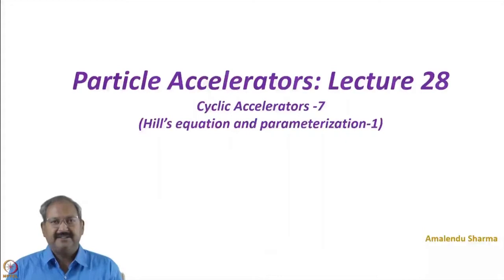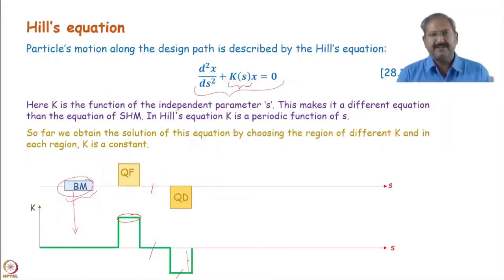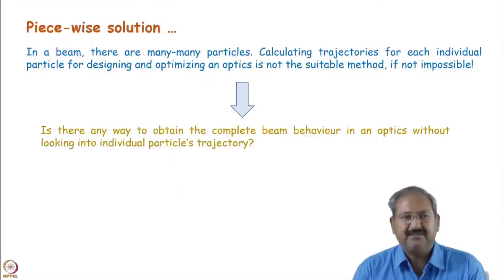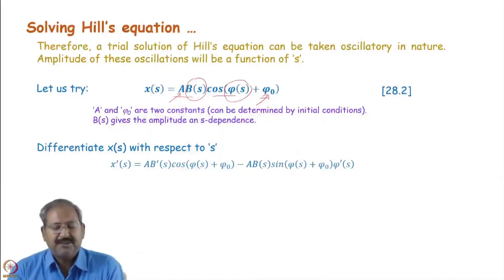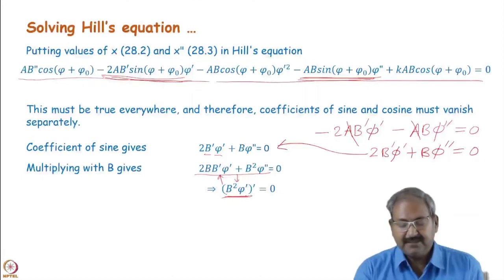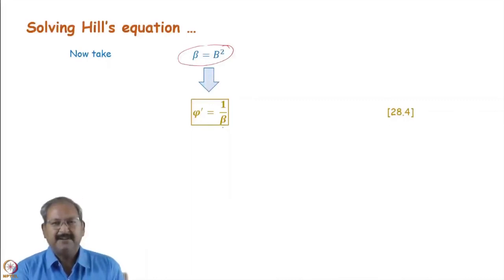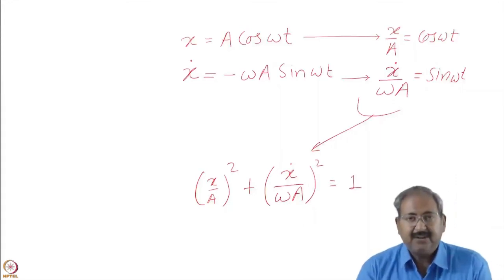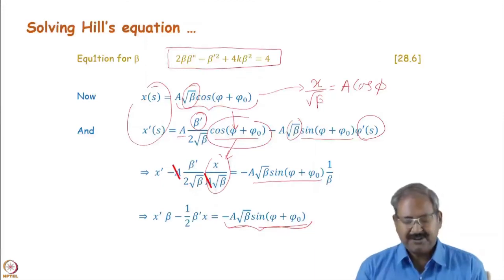Week 10: Lecture 28 A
Week 10: Lecture 28 A: Hill’s equation and parameterization-1